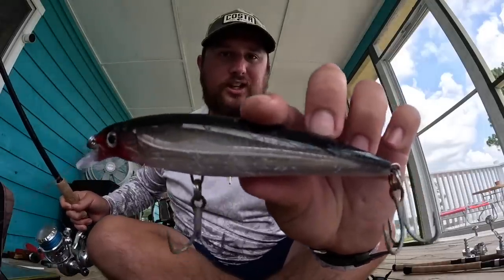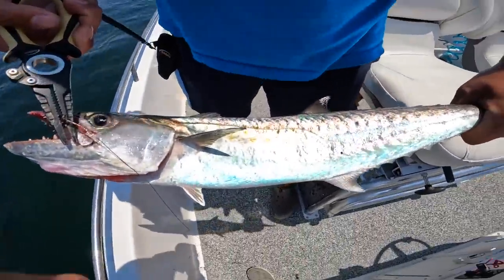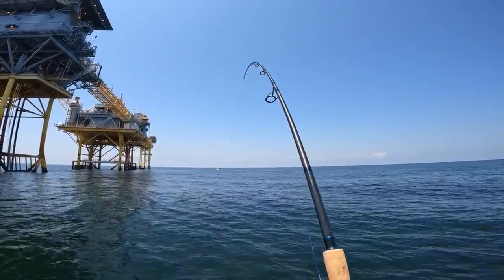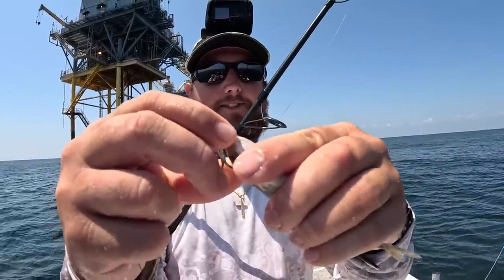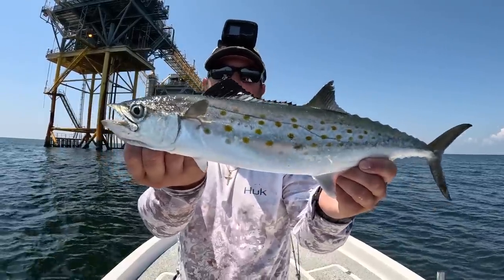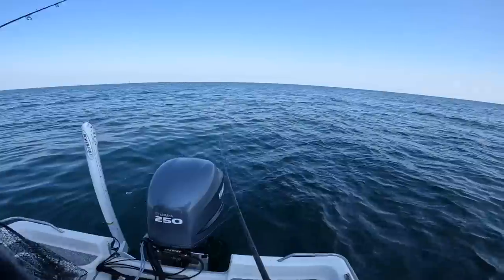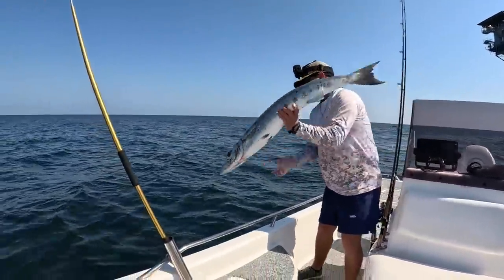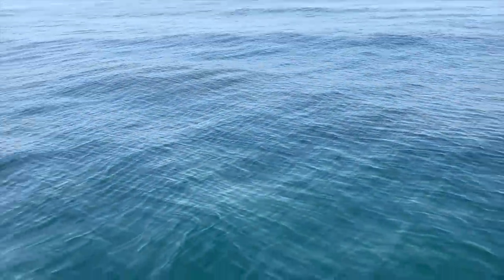THIS is the GAS RIG Fish I Wanted...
Come fish these Gulf of Mexico Gas Platforms and see what's lurking below!

Save 20% using code BAMA20

Tell 'em Bama Saltwater sent ya!

TACKLE SETUP:
Line: Power Pro Depth Hunter 30lb. Braid
Leader: AFW 44lb. #5 Wire
Lure: Rapala Saltwater X Rap Size 14 Silver/Black
Hook: Gamakatsu #2 4x Strong Treble Hook